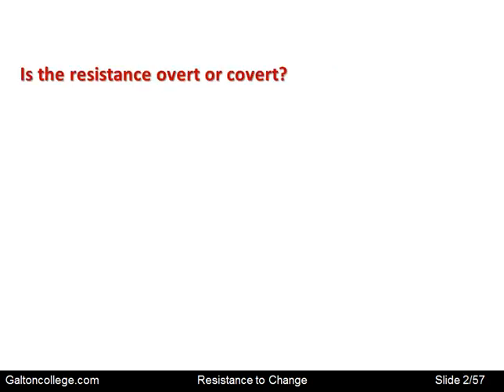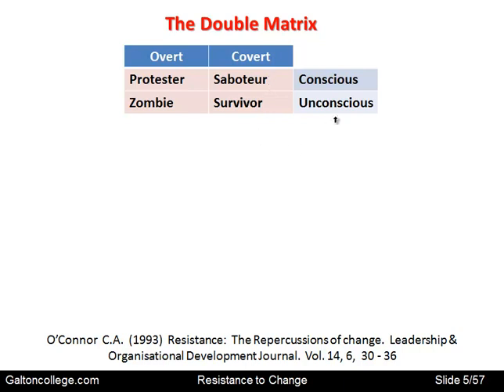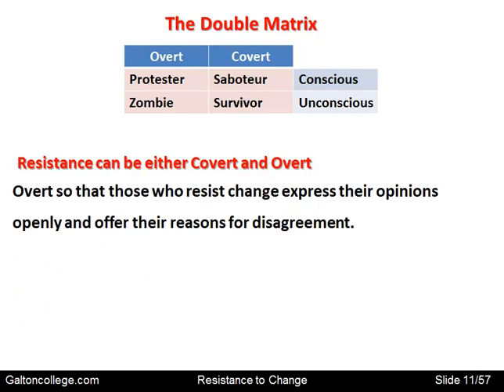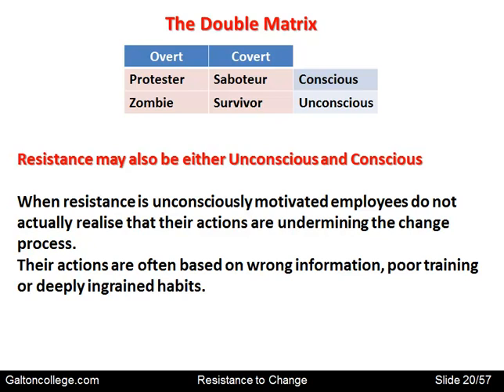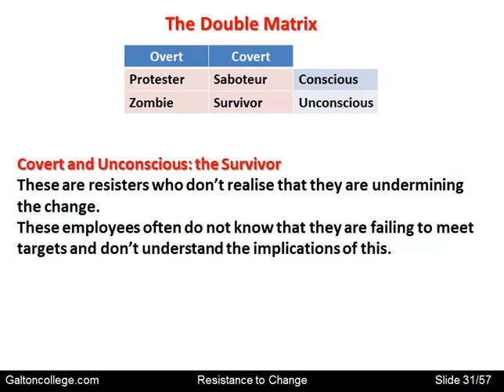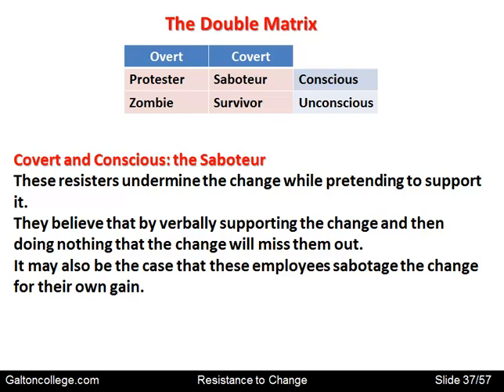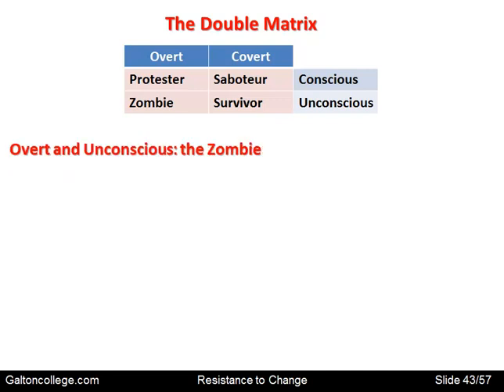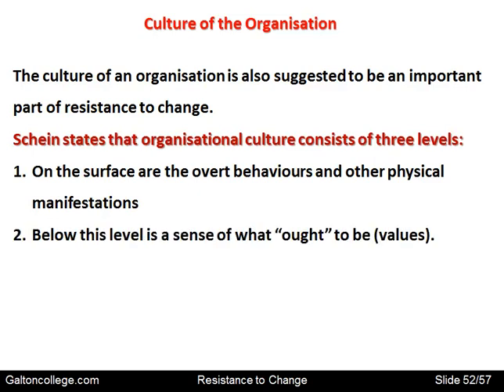Resistance to Change 1/2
The classes overlap, as you would expect.  The same description fits both classes.

Resistance to change is a natural and common phenomenon that occurs when individuals or organizations face significant changes in their environment or operations. It can manifest in various forms, including scepticism, fear, and reluctance to accept new ideas or ways of doing things.

In this video, we will discuss resistance to change and provide strategies for individuals and organizations to effectively manage it.

First, we will explain what resistance to change is and why it occurs. We will discuss common reasons why individuals and organizations may resist change, such as fear of the unknown, concern about job security, or lack of trust in leadership.

Next, we will discuss the different forms that resistance to change can take, including active and passive resistance, and how they can be addressed. We will provide examples of how resistance to change can impact individuals and organizations, as well as strategies for effectively managing it.

Finally, we will discuss the benefits that can result from effectively managing resistance to change, including improved morale, increased productivity, and better outcomes. We will provide tips for individuals and organizations to overcome resistance to change, including effective communication, involving stakeholders in the change process, and providing training and support.

Overall, this video provides a comprehensive overview of resistance to change and strategies for managing it. Whether you're an individual or part of an organization facing significant changes, understanding and effectively managing resistance to change can help ensure successful outcomes. So, if you're interested in learning more about resistance to change and how to effectively manage it, be sure to watch this informative video.